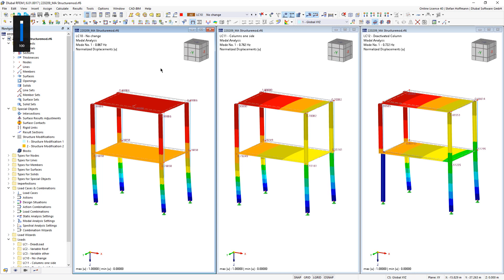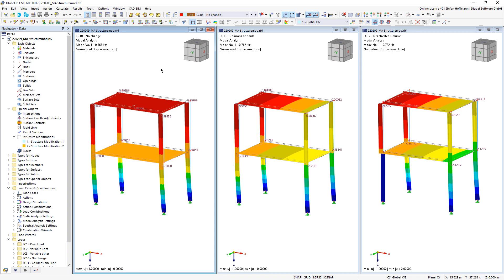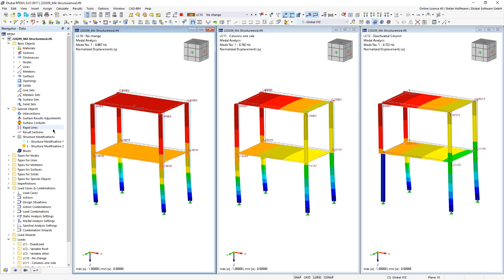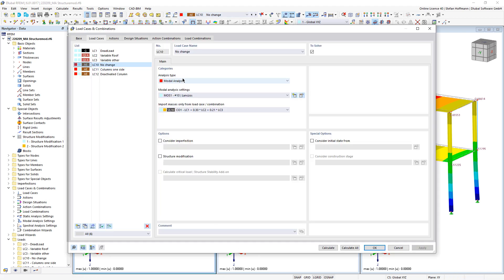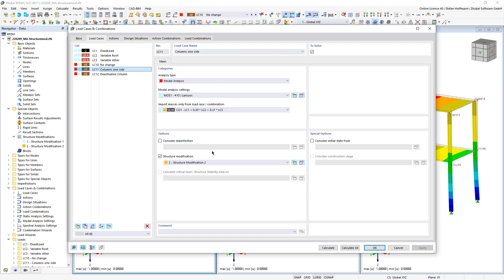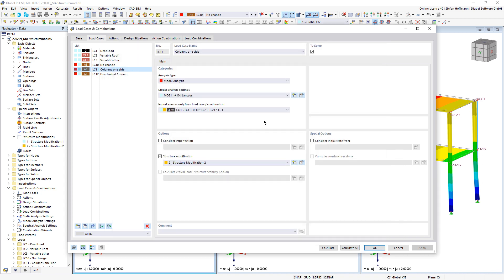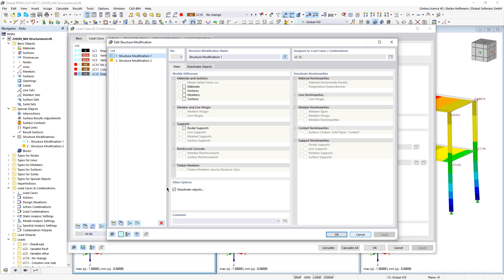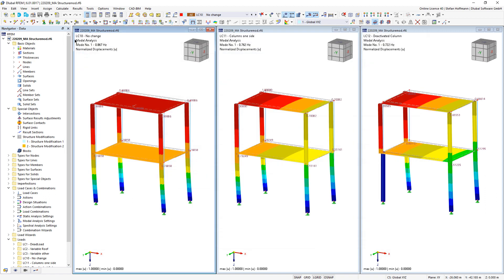Structure Modification | Modal Analysis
This video shows you how to analyze a column weakening or a column failure in the modal analysis in RFEM 6.